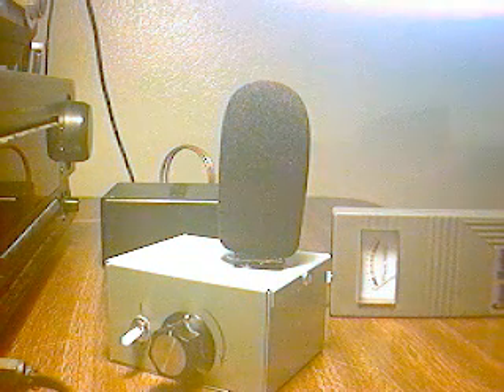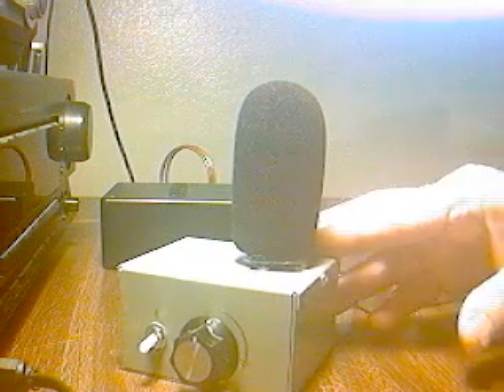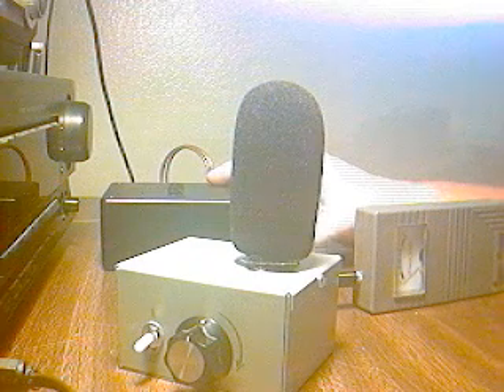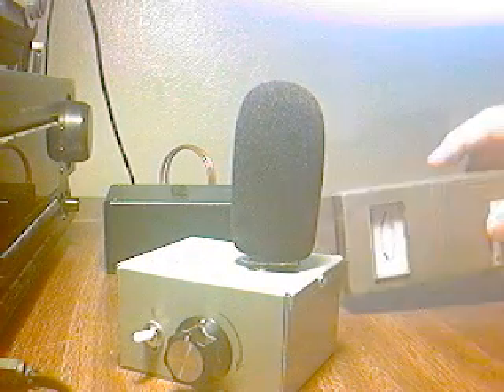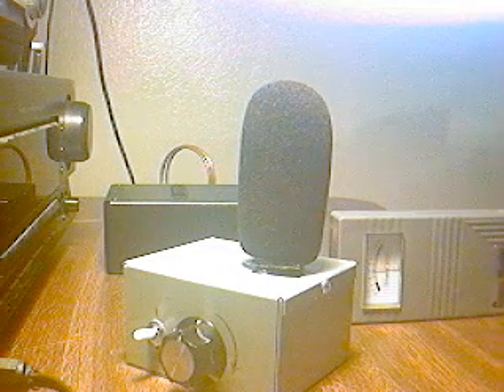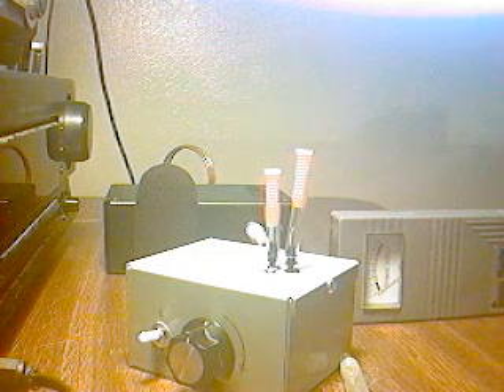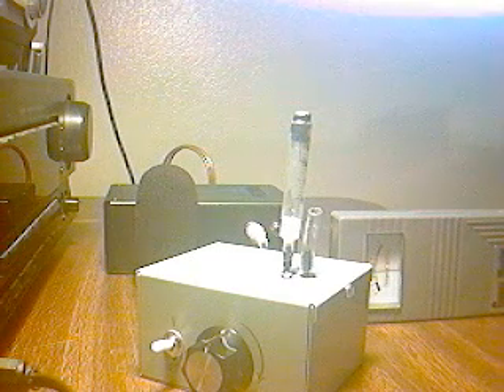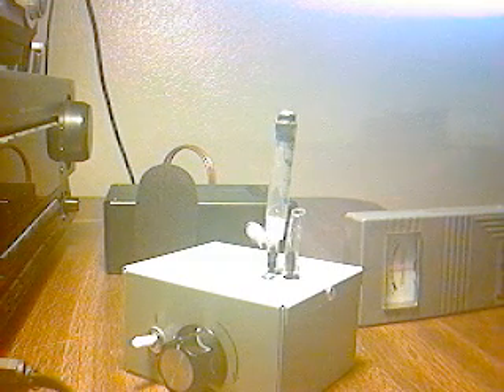Infrasonic microphone attachment for the Gauss Master EMF meter , 2nd video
this is a first time EVER SEEN demonstration of  an easy to build attachment for the Gauss Master  ( with an external antenna mod ) which will allow  hearing of infrasonic waves / sounds that are upconverted ( with the Gauss Master vco ) to  audible sounds that humans can hear.  this mod uses the Honeywell sensor module and tuned ( backing volume and capillary leak ) port  technology to allow  sensing / detection of infrasound .  this is a GREAT new device for the serious Ghost Hunter and Paranormal Investigator to give them more ( serious ) tools.    this device is  also perfect for portable infrasound investigation by the  science buff and naturalist. in this video I show the port  tuning, ambient background infrasound and closed port zeroing of the sensor .   contact me for more information about this infrasonic microphone.